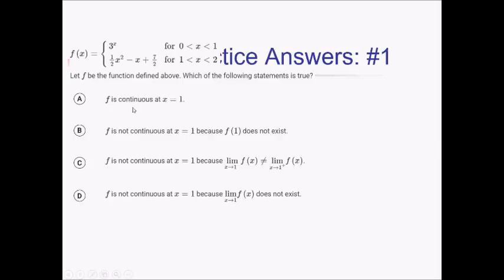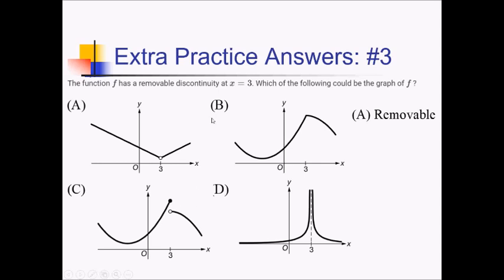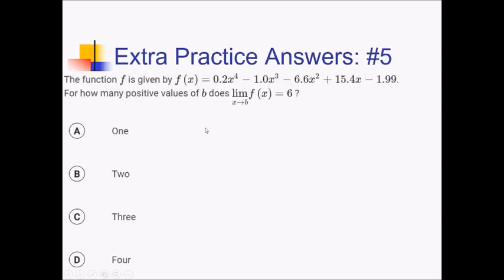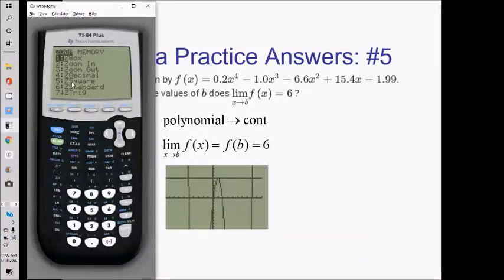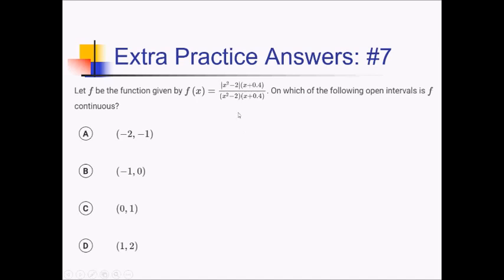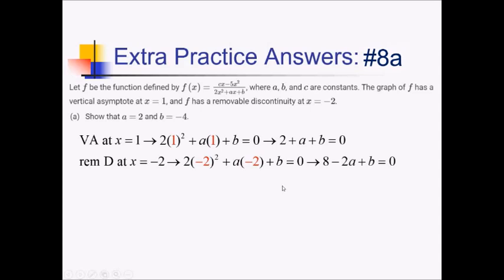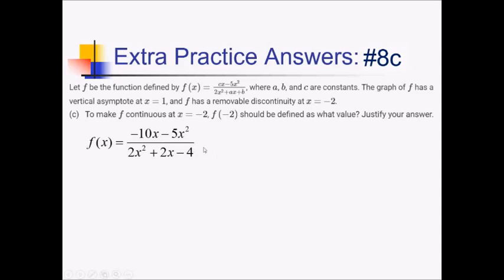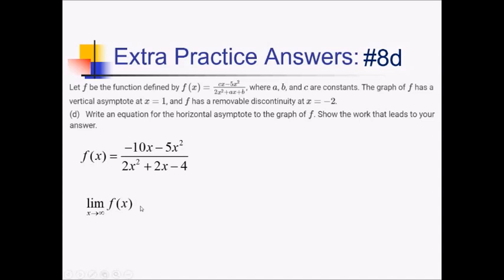Continuity: Problem Set #4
Go here for a PDF and handout to go along with this video